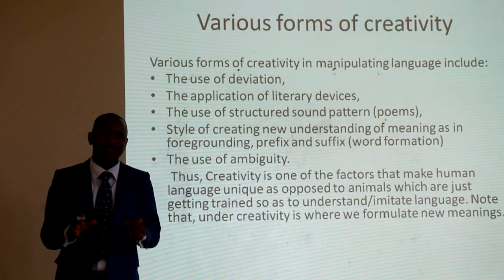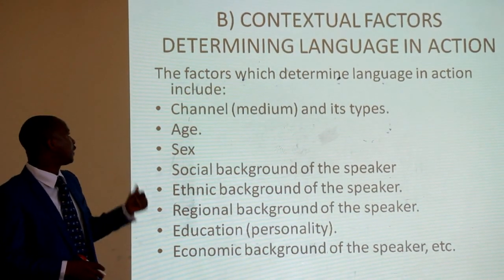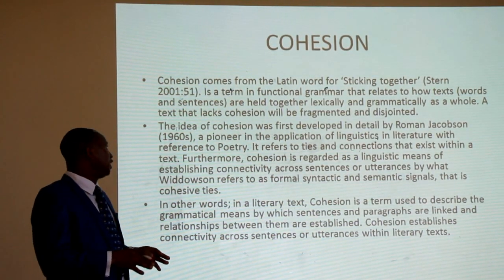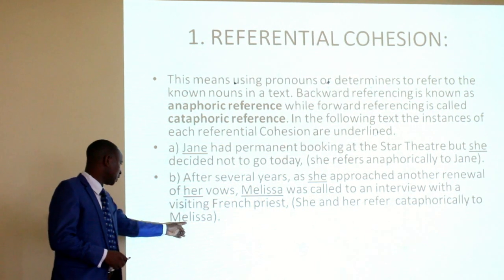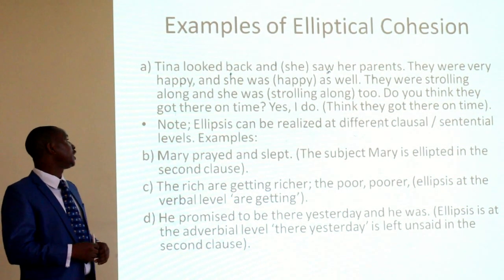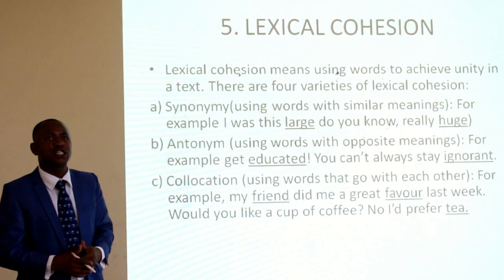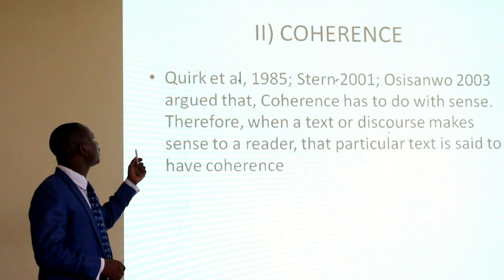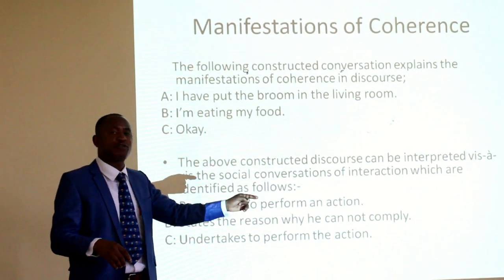Uniqueness of Human Language